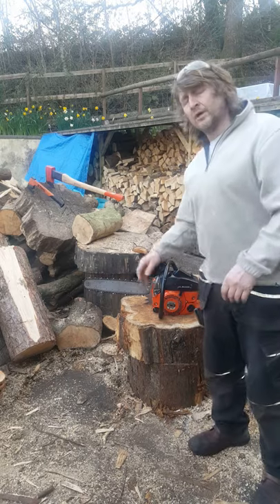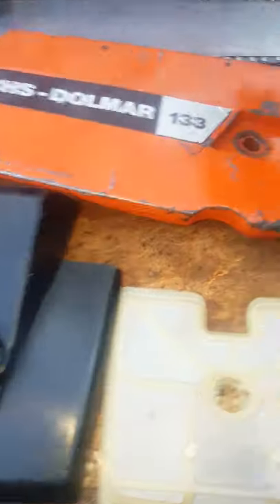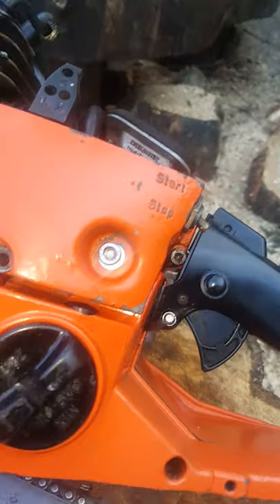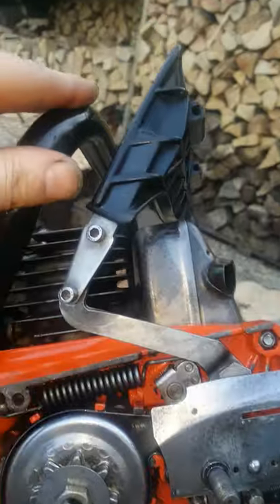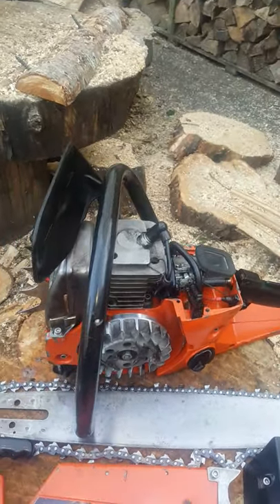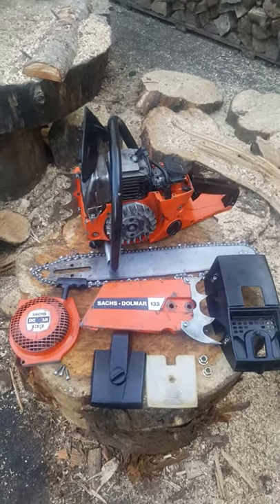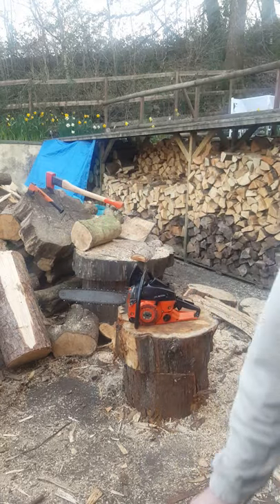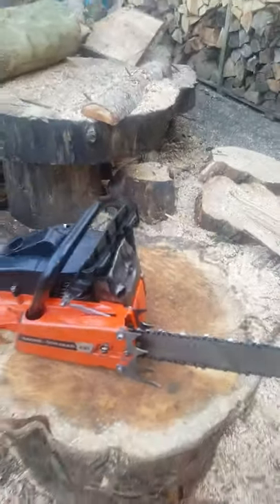Sachs Dolmar 133 Vintage Classic 85cc German Chainsaw. Starting and overview. Sadly a noisy engine.